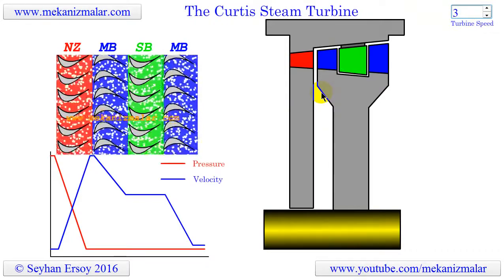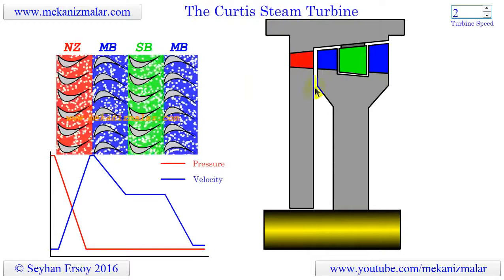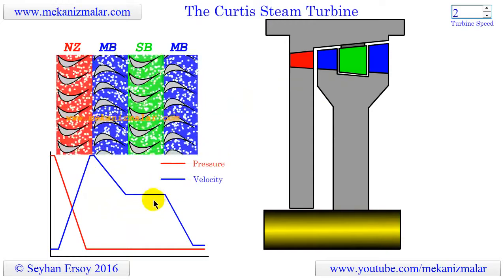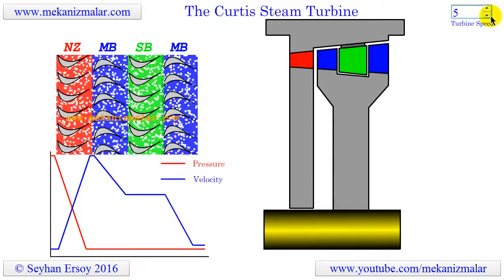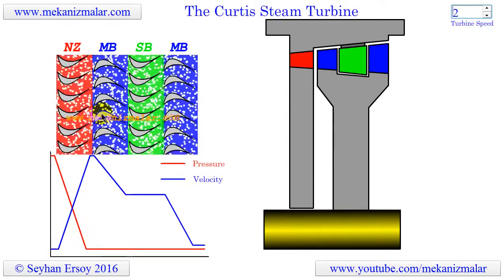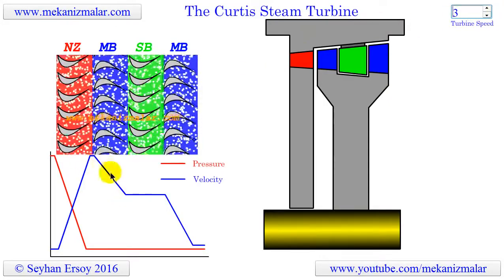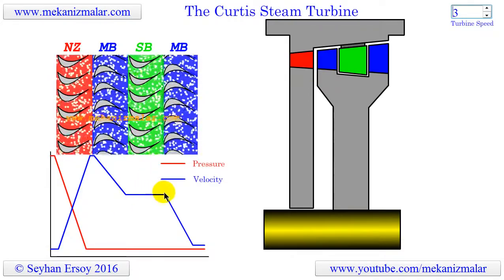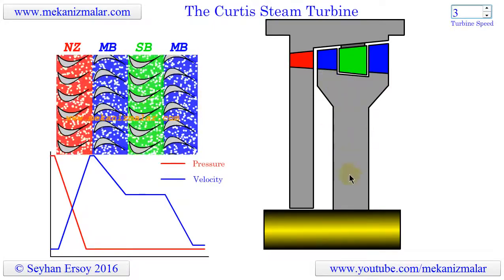the curtis steam turbine